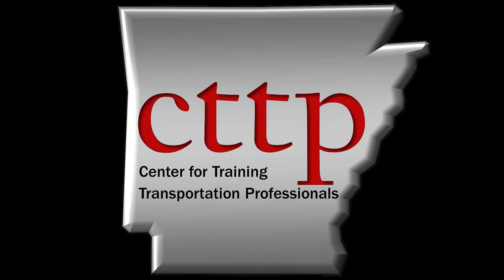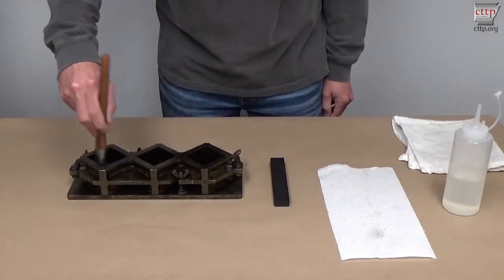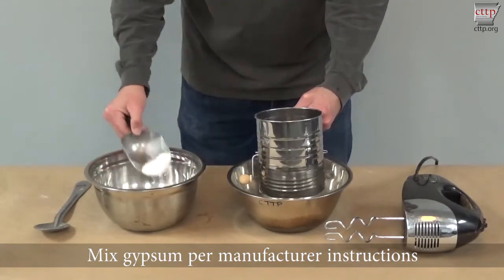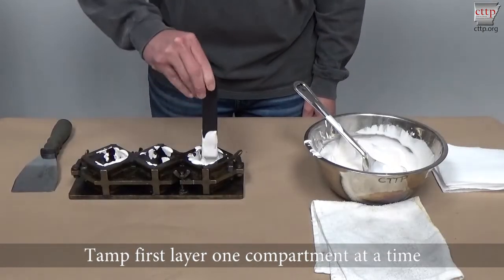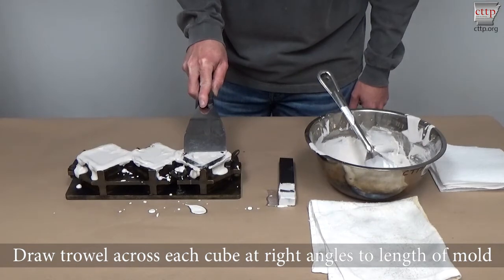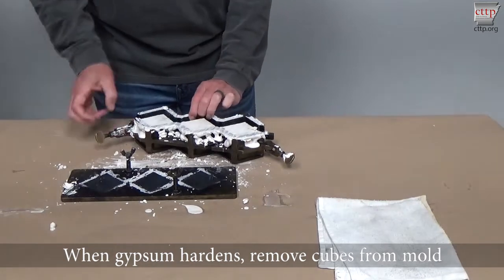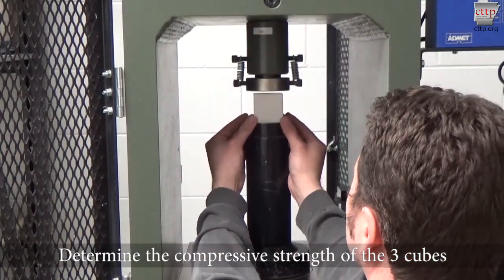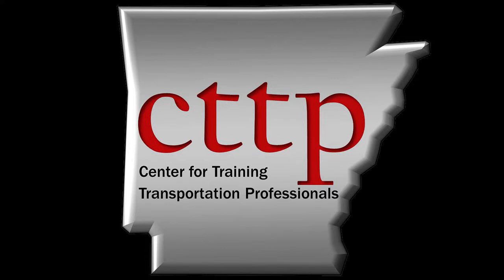ASTM C617 - Gypsum Qualification